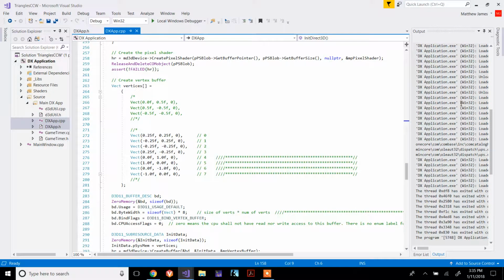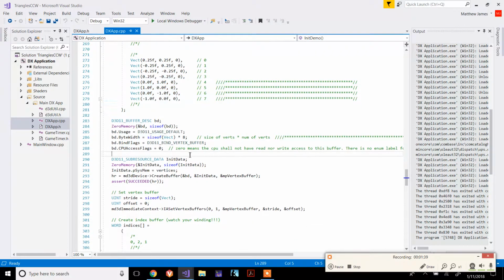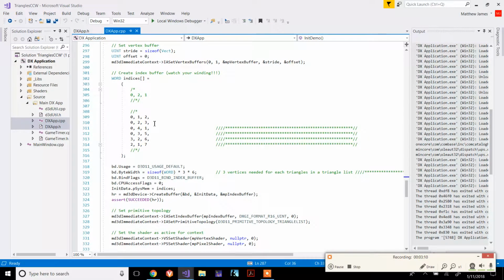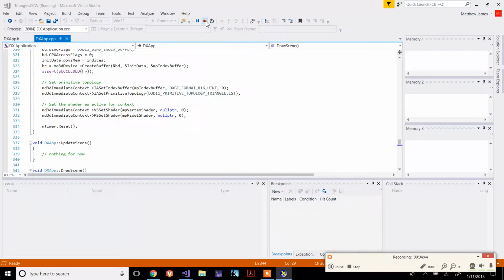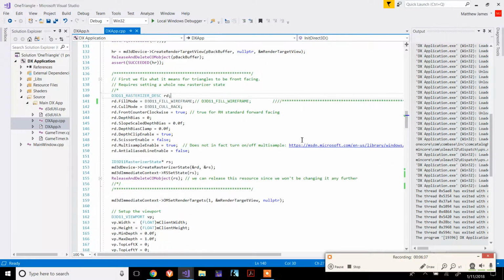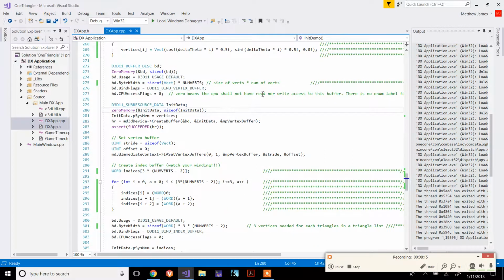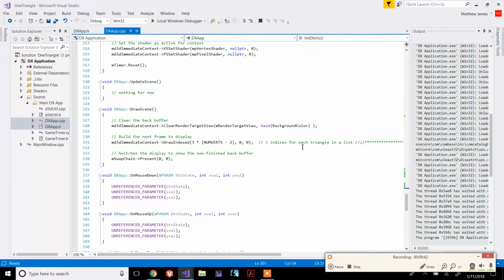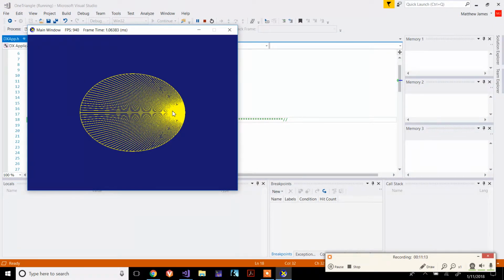Basic Shapes, Vertices, and Indices